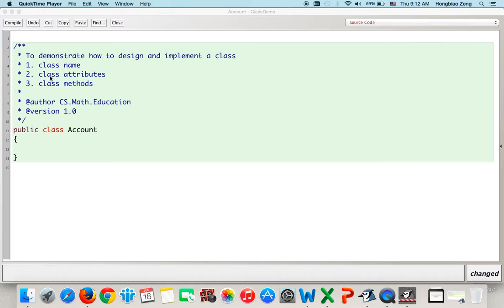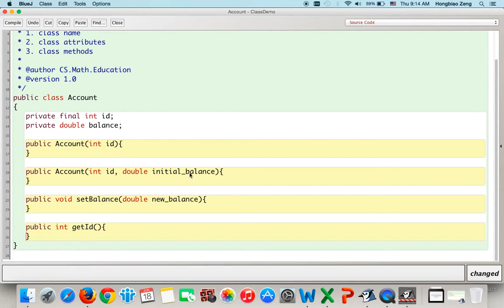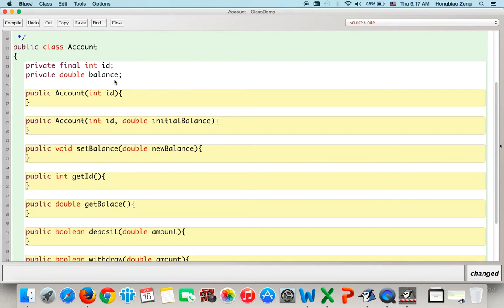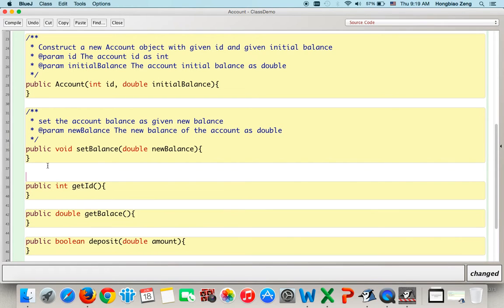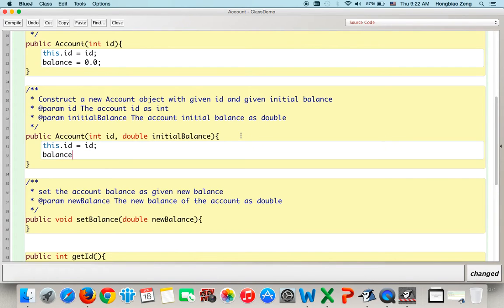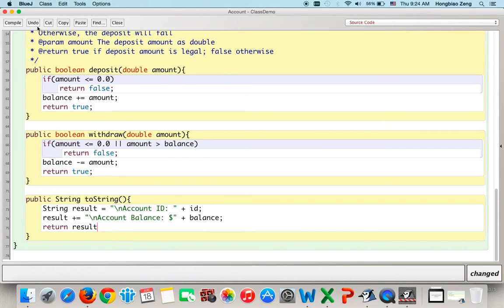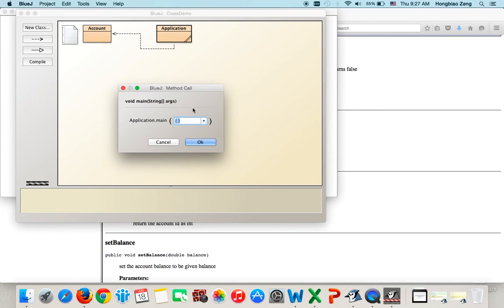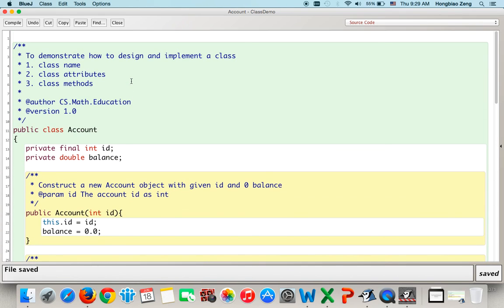How to design and write a java class